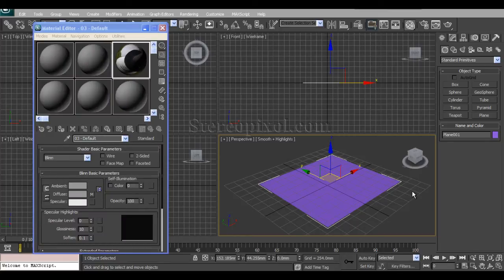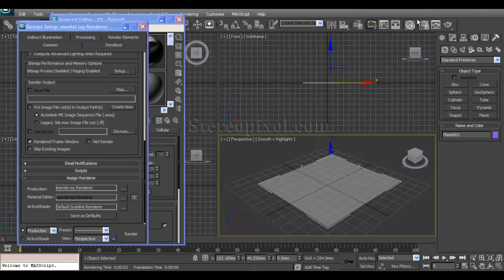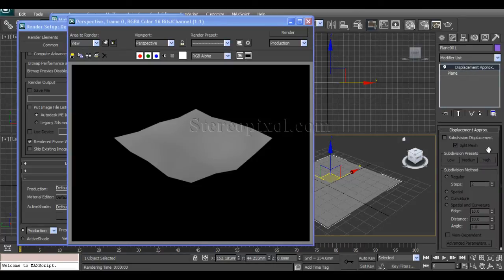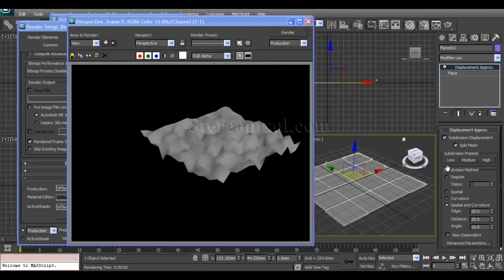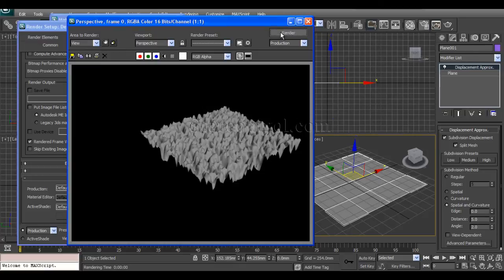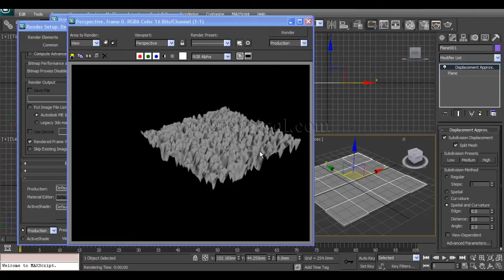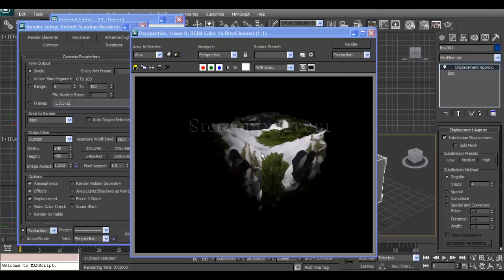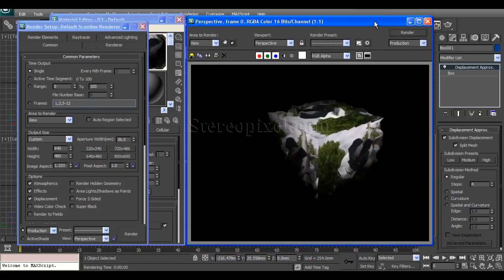Displacement Approx Modifier in 3Ds Max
Displace modifier in Autodesk 3ds Max helps us to create and control that displacement details in various level. Here we can found different mode of displacement like regular spatial and curvature. In this tutorial you will get a in depth knowledge of the modifier.Hope you all love it.